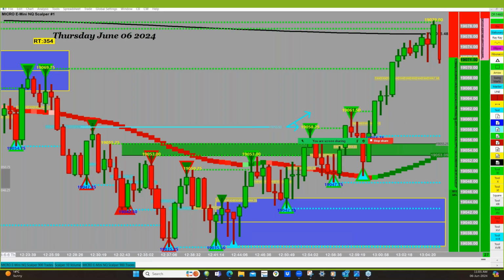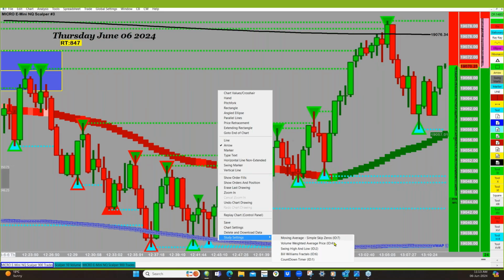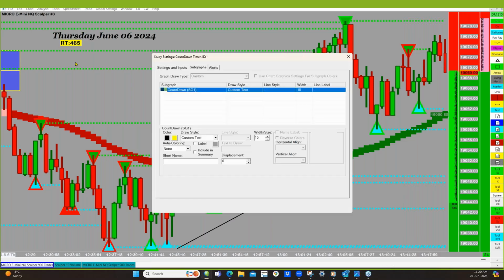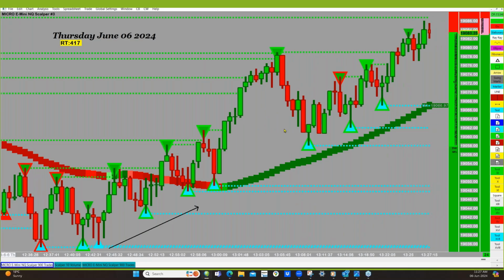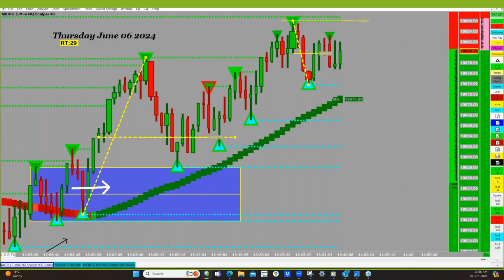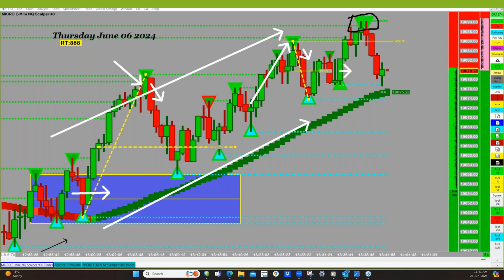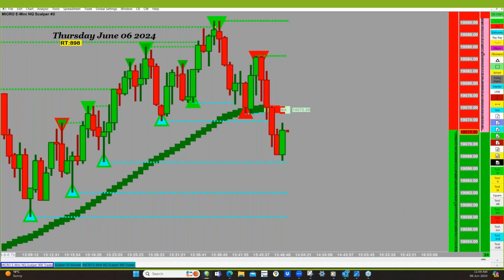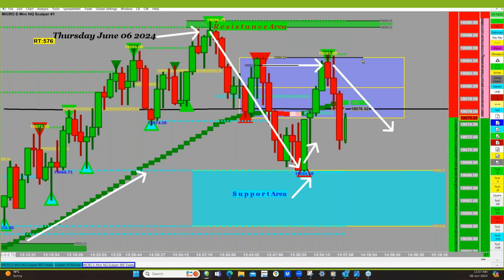Live Trader Showcase - June 6 2024 - #4 - Dale Elliot of Echo Traders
Dale Elliot of Echo Traders bringing us "Trading from a Simple Chart" at the June Live Trader Showcase.